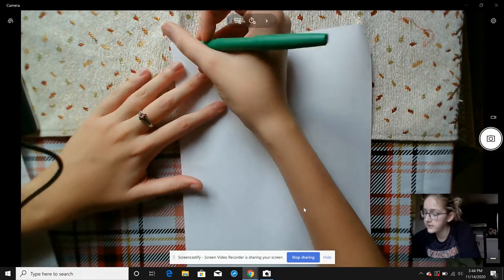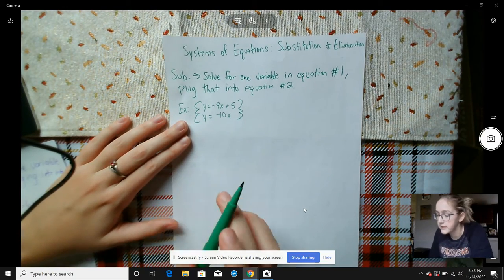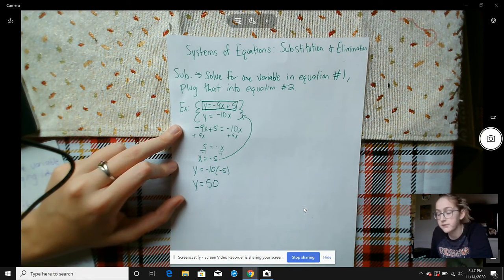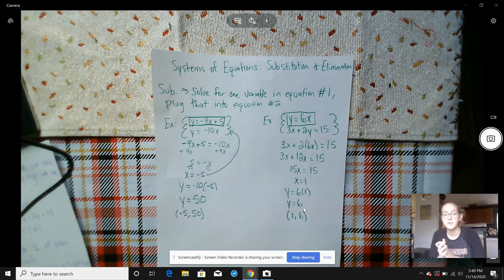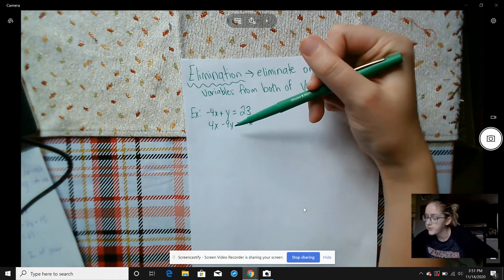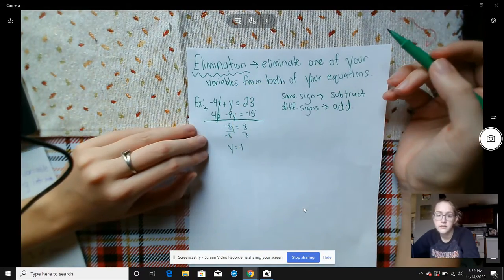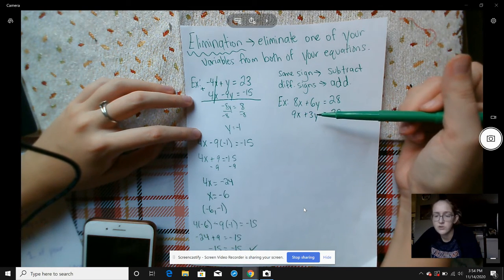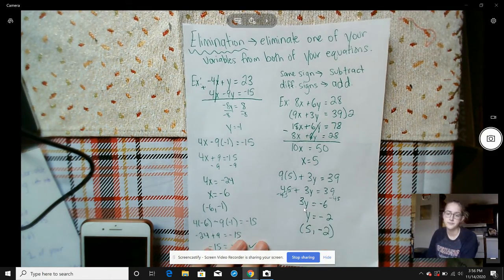Transition: Systems of Equations